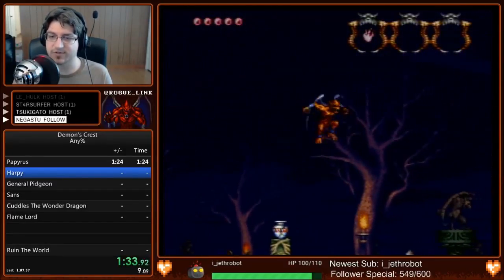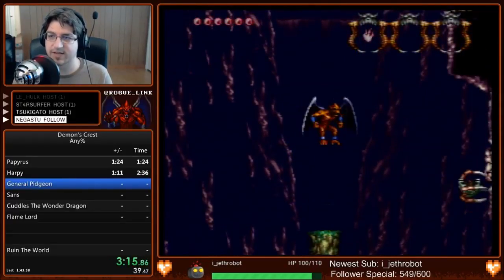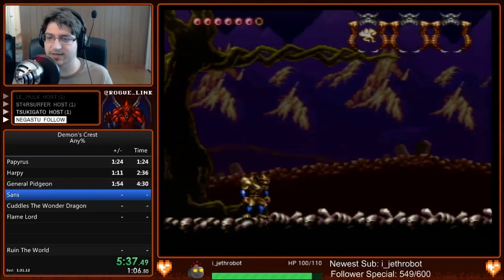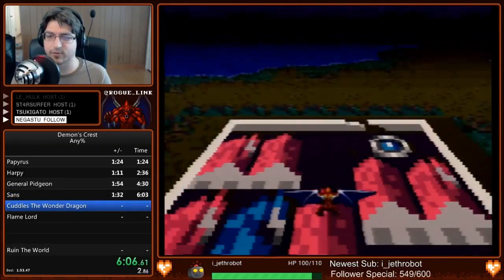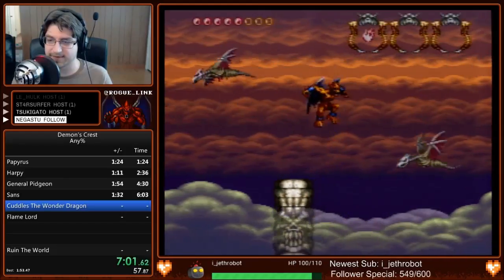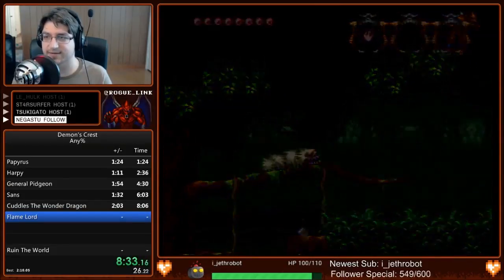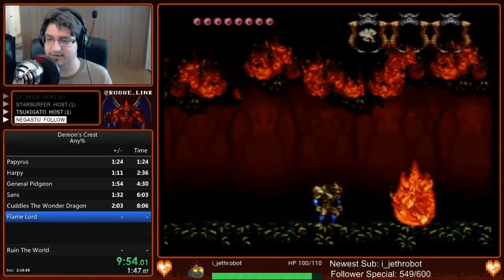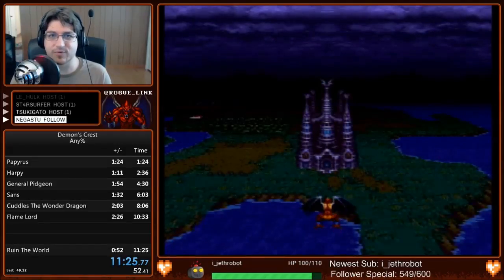Demon's Crest Any% - 11:25 With Commentary